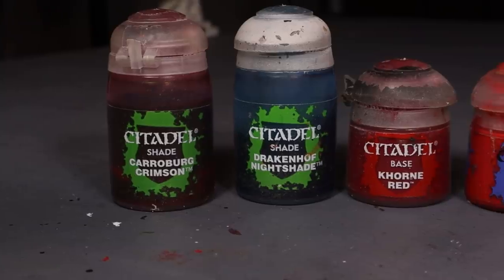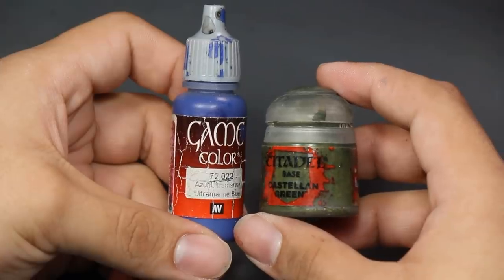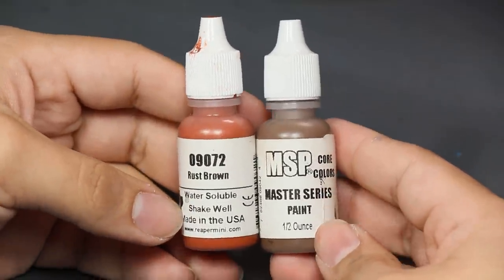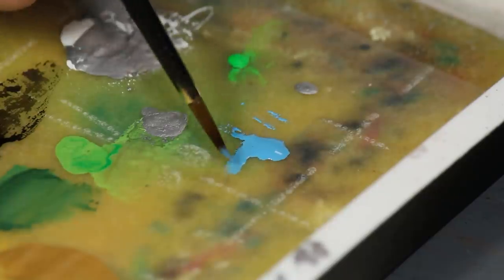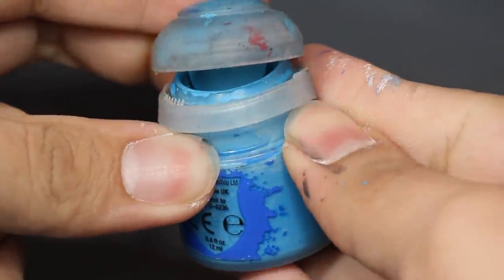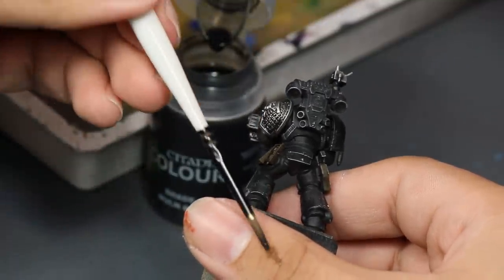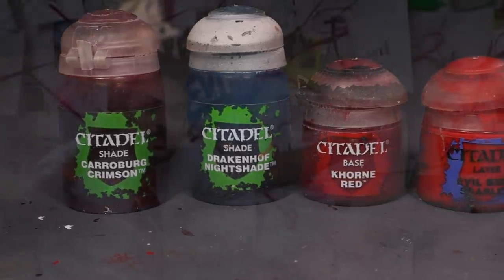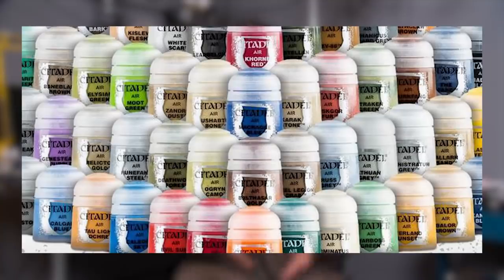GW Paint Pots: Not ALL Bad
In this tutorial Jay talks about the Citadel Paint Pots: why they're bad, why they're good and how to keep them fresh for longer! We're streaming Monday-Saturday starting at 9PM CST!! JOIN USSSS!